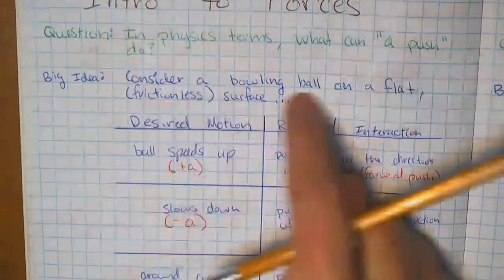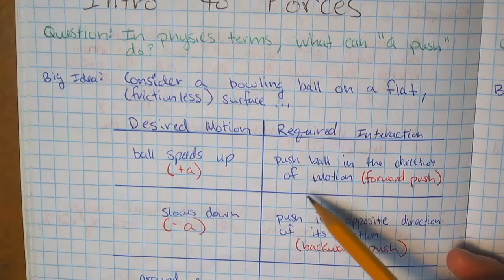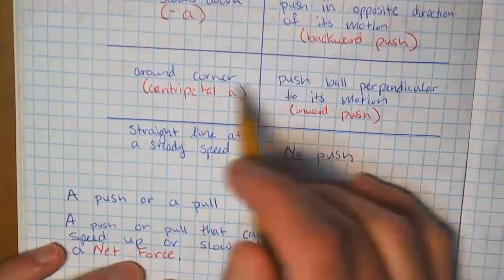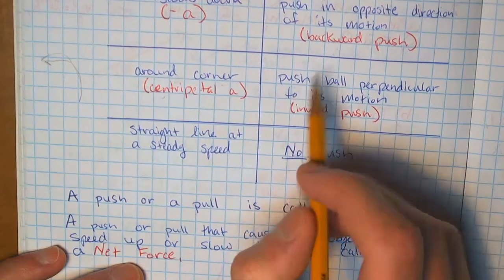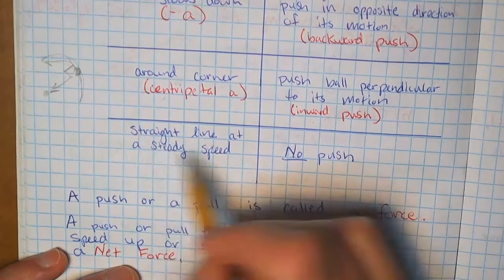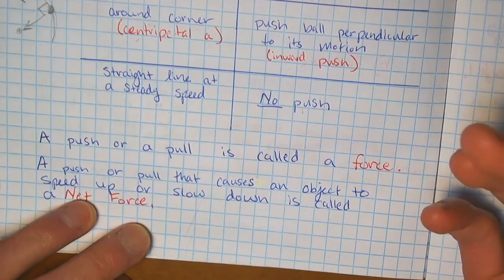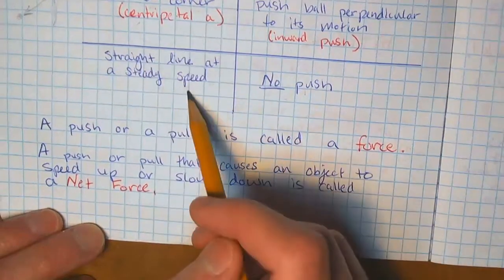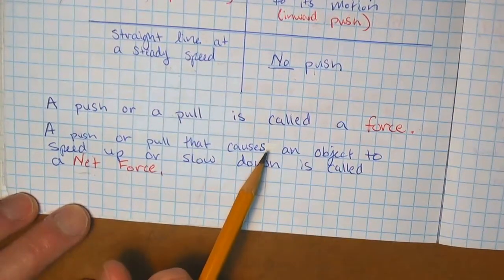PJ 11 Intro to Forces Video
In this video I go over the Physics Journal Entry 11: Intro to Forces notes.